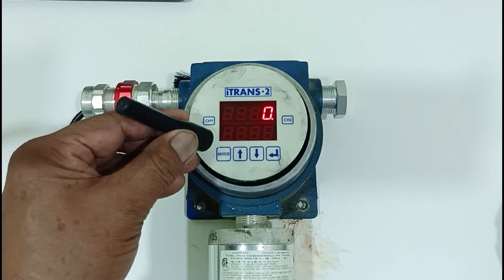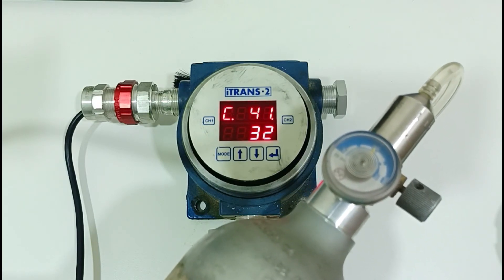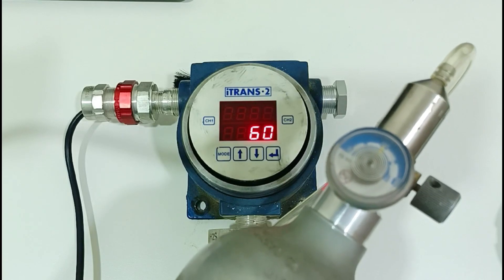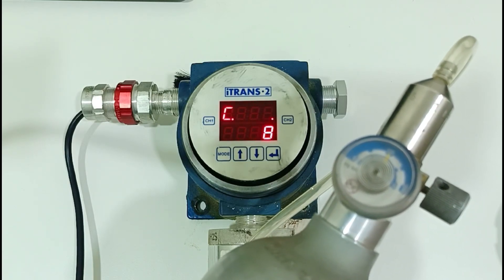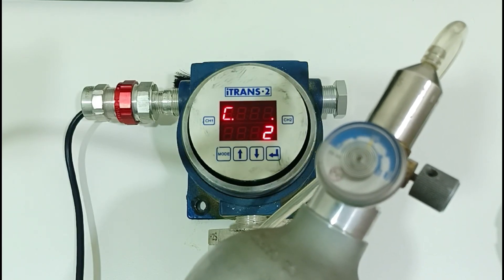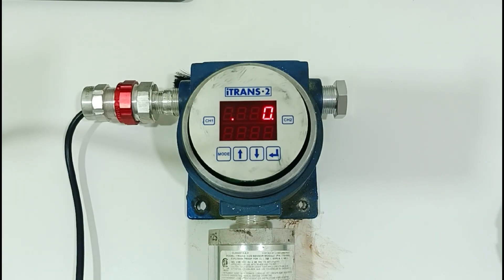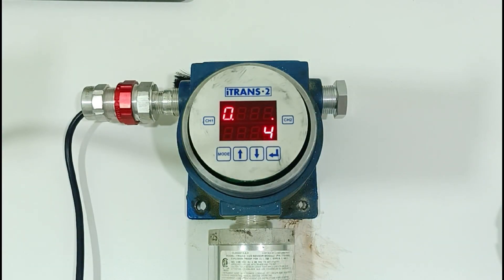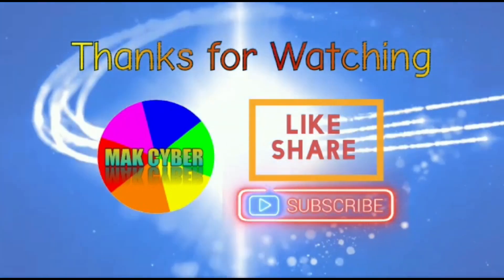Sensor Calibration Guide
How to calibrate h2s sensor @MakCyberTutorialChannel